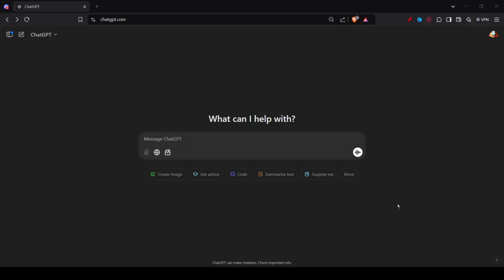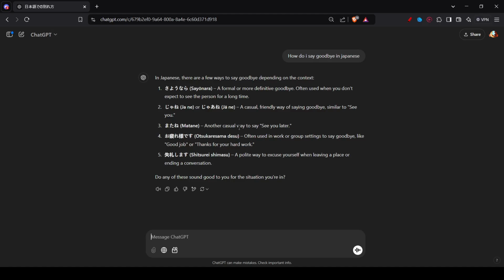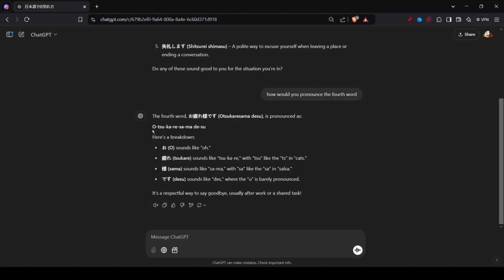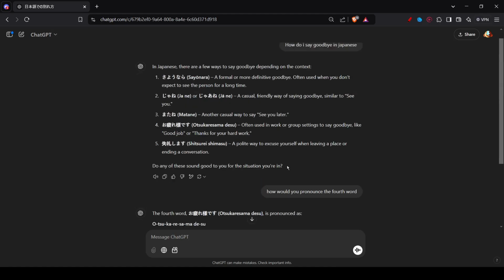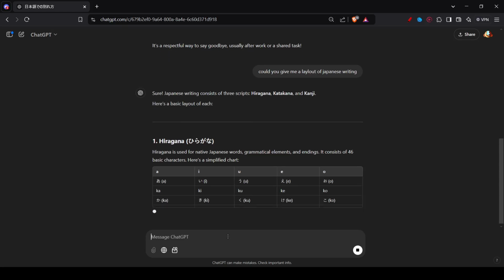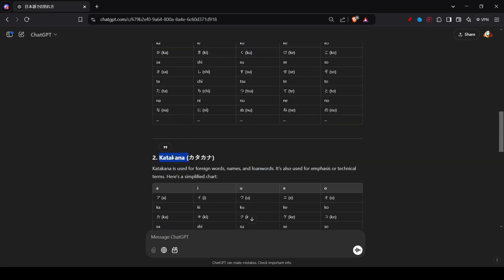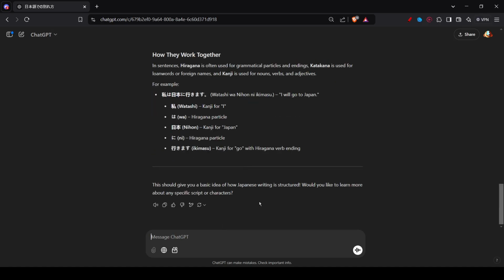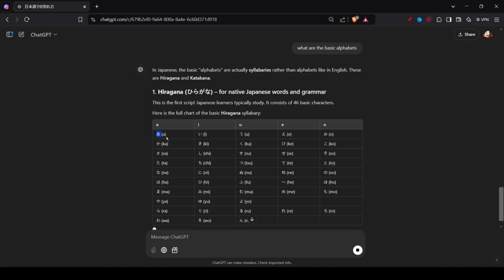How To Use ChatGPT To Learn Japanese ( Learn Kanji)